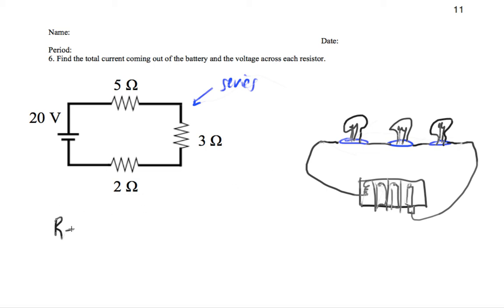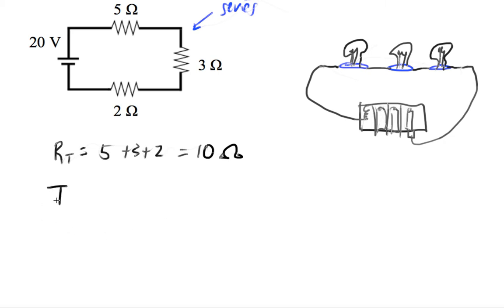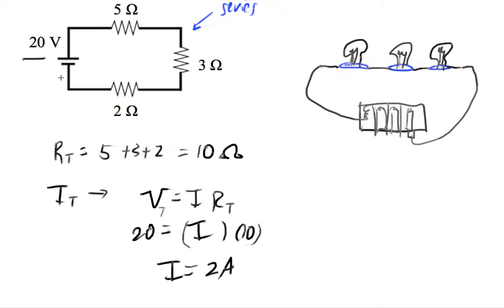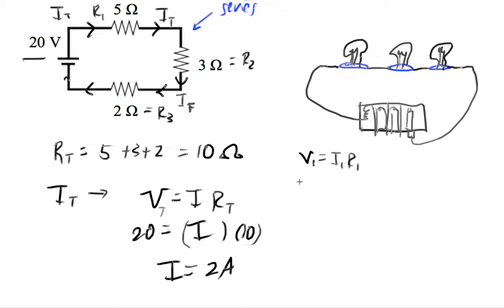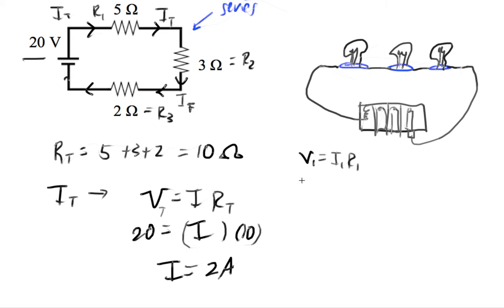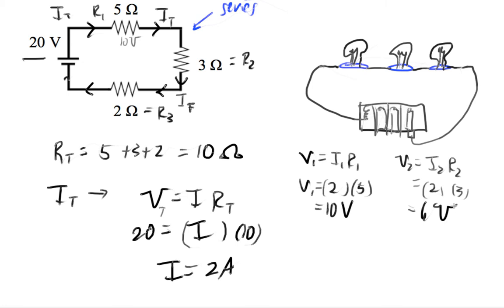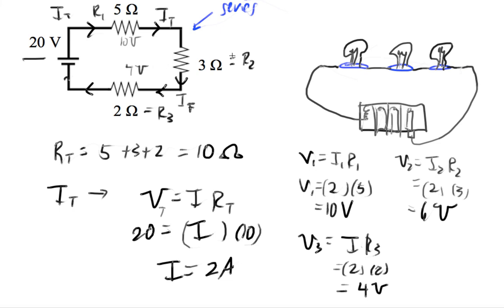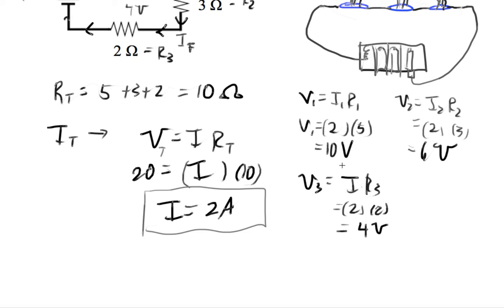Exam 2 6